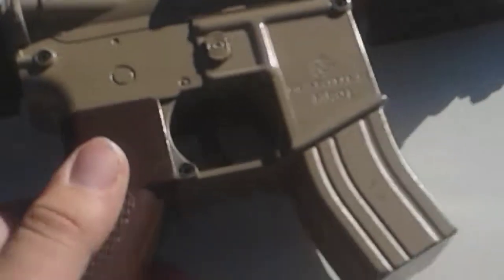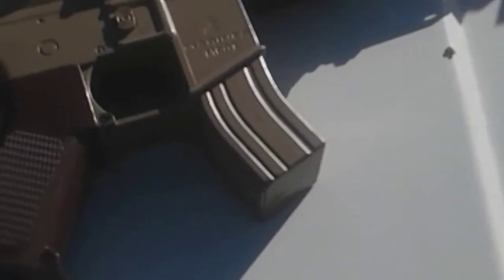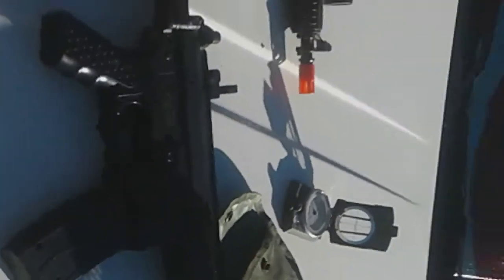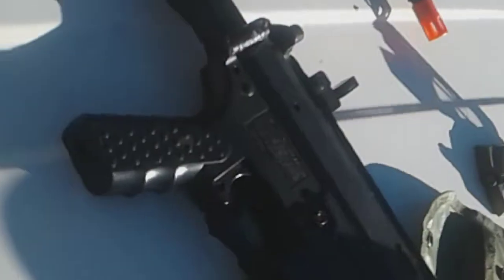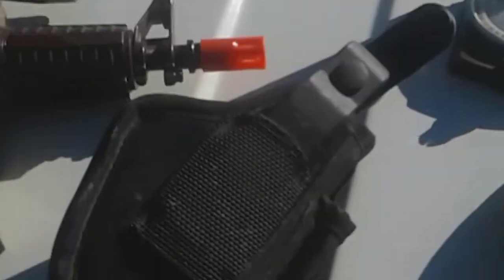Review of airsoft gear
Gear for Airsoft thanks to  Crossman